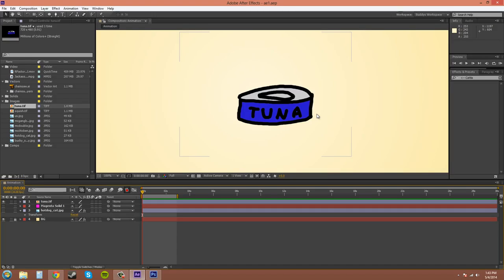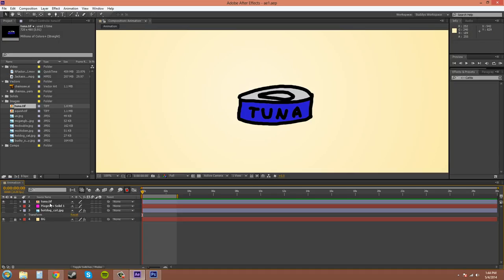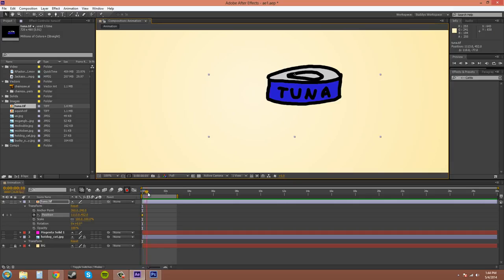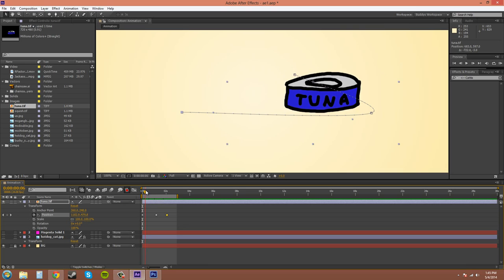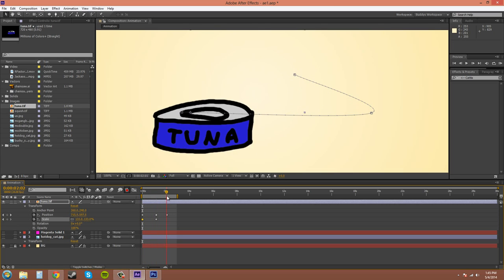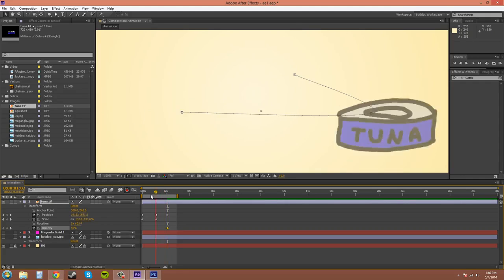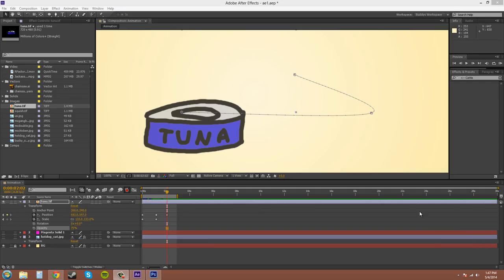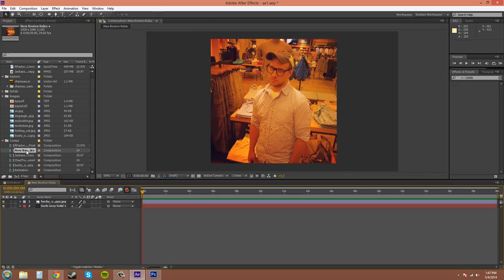After Effects CS6 Tutorial 20 Auto Keyframe Mode